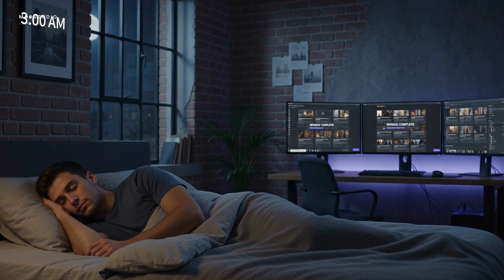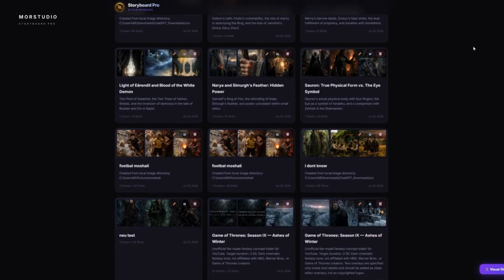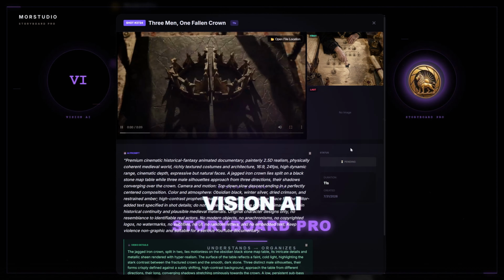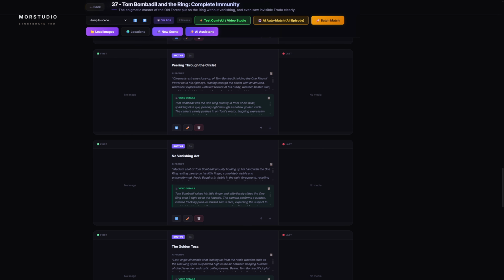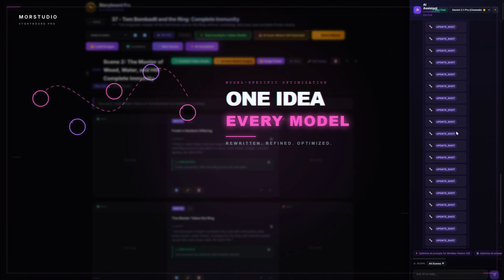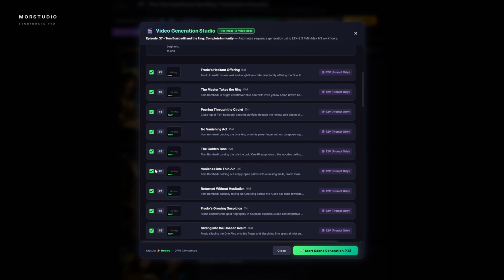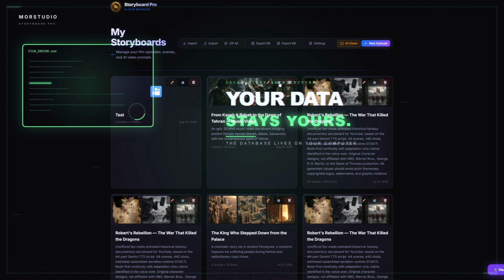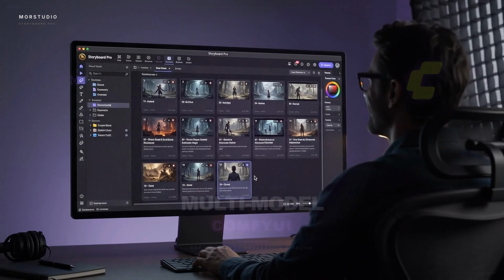How to Automate Your Entire AI Film Production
AI filmmaking gets messy fast: ChatGPT in one tab, Gemini somewhere else, images scattered across folders, prompts inside documents, storyboards in another app—and ComfyUI running separately.

So I built Storyboard Pro: a free AI Film Manager that brings the entire workflow together in one organized workspace.

Drop hundreds of images into a folder and let AI Vision analyze the characters, locations, actions and mood. Storyboard Pro can organize those images into projects, episodes, scenes and shots—or intelligently match them to an existing story.

Inside one application, you can:

• Build and manage complete AI storyboards
• Organize projects, episodes, scenes and shots
• Automatically analyze and match hundreds of images
• Generate scenes, shots, dialogue and camera directions
• Write and optimize prompts for models such as LTX and MiniMax H3
• Keep references, prompts and shot information together
• Send images, prompts and shots directly to ComfyUI
• Manage local generation and rendering workflows
• Control your home AI filmmaking workstation remotely

Instead of manually moving everything between ChatGPT, Gemini, folders, documents and ComfyUI, Storyboard Pro turns the entire process into one structured production pipeline.

Storyboard Pro is still actively being developed. Try it, share your feedback and tell me what features would make your AI filmmaking workflow faster.

Use AI film production to automate your rendering and storyboard creation. Wake up to a finished project while you sleep.

This workflow demonstrates how to leverage AI film production to handle the labor-intensive parts of your creative process. By letting the system analyze your images, organize scenes, and build the storyboard, you can reclaim hours of manual editing time. This approach is designed for filmmakers looking to increase output without sacrificing story quality.

After the system organizes your assets, it automatically handles AI prompt optimization to prepare your scenes for rendering. You will see how the software bridges the gap between raw footage and a complete, generated sequence. By integrating automated video rendering into your nightly schedule, you can maintain a consistent production cadence.

Implementing these AI storyboard workflow techniques allows your computer to work while you are offline. This process turns your machine into a 24/7 production assistant, ensuring your video generation tools are constantly processing your next project.